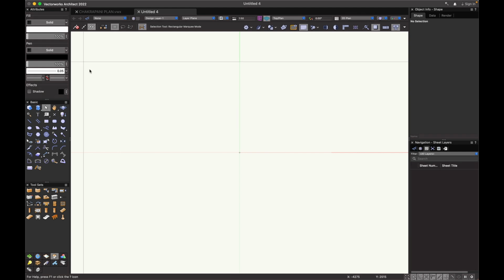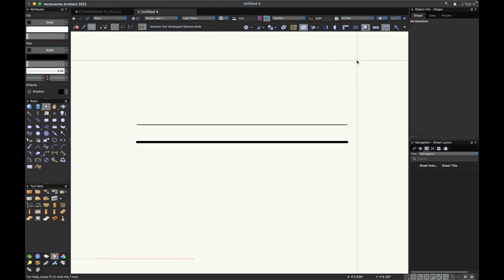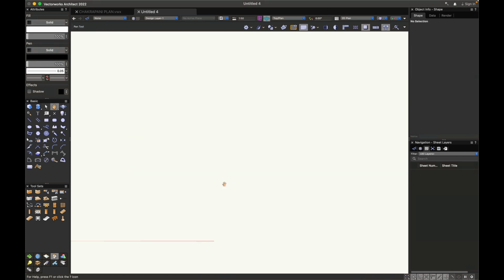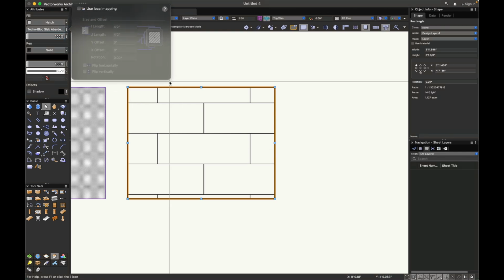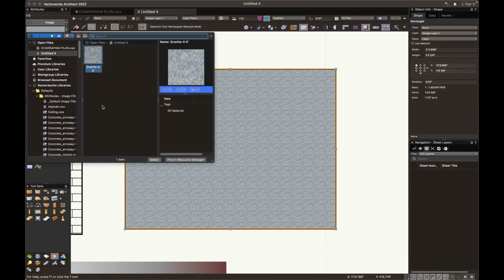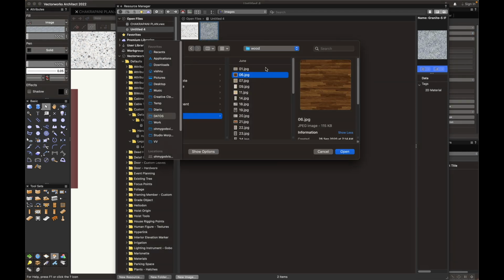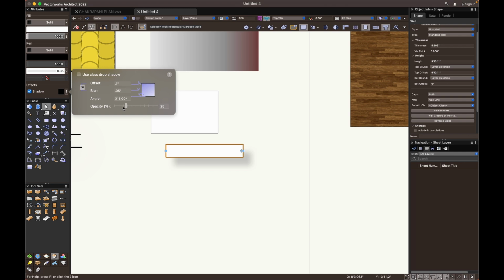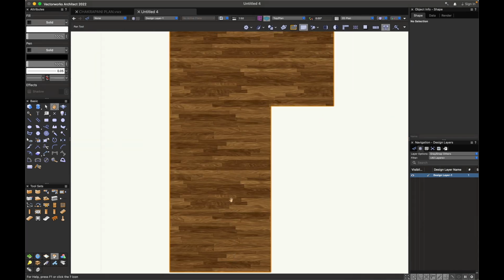Attributes panel in Vectorworks | Vectorworks tutorial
In this tutorial, we will discuss the Attributes panel in Vectorworks. Lineweight , shadow drop , fill and pen properties and other tools on attributes panel.